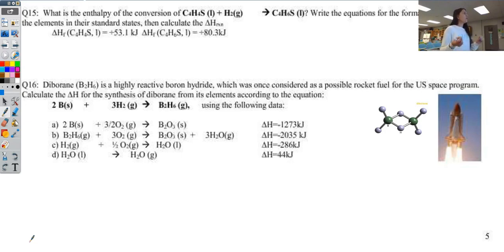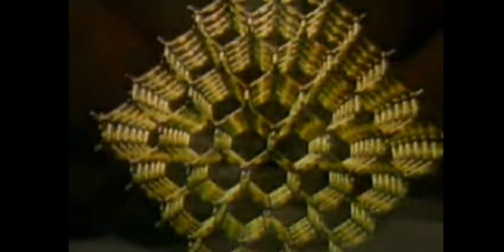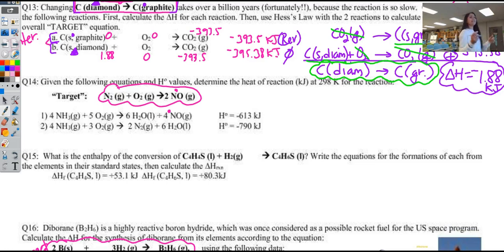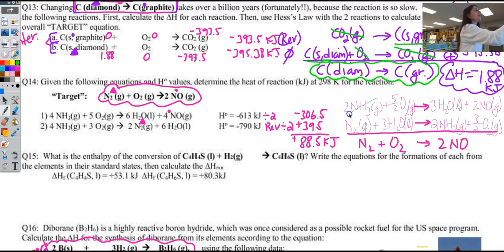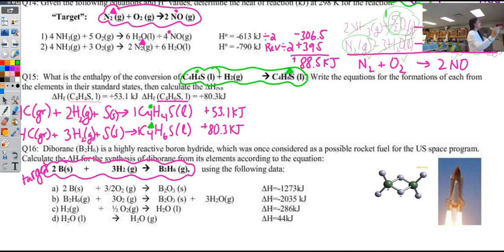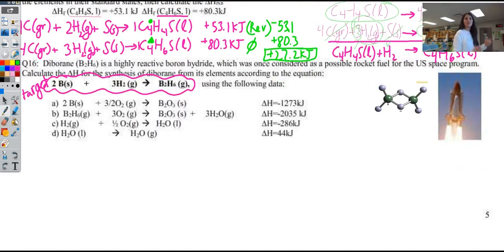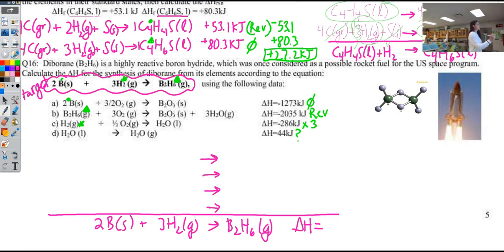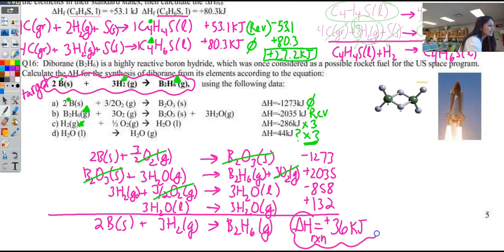Mrs. Ismail's AP Hess's Law Summation